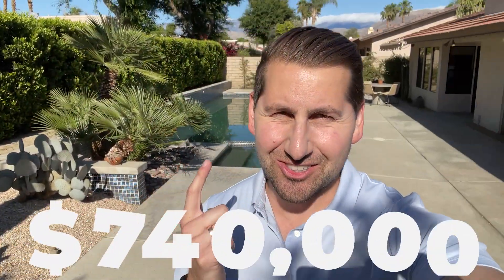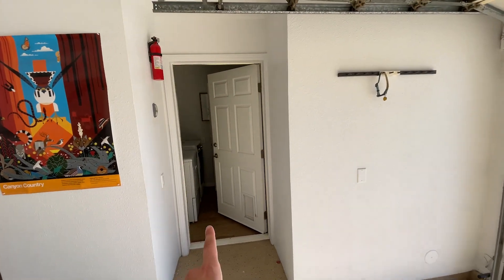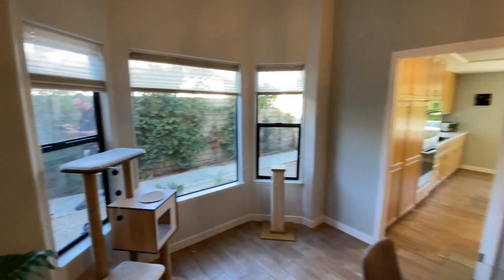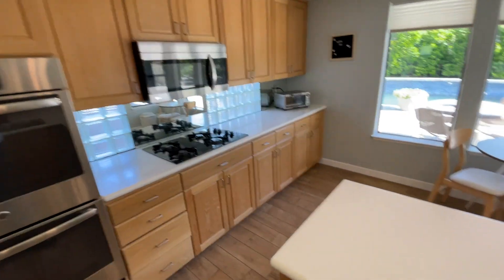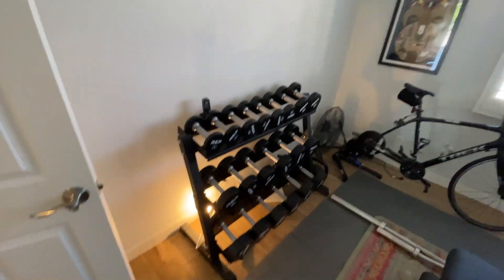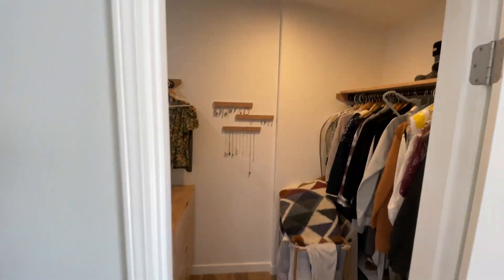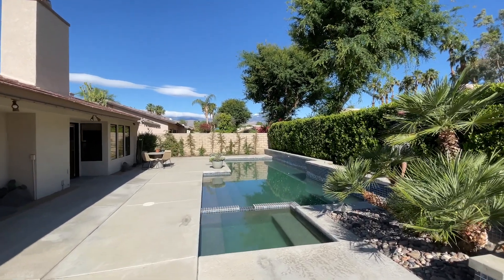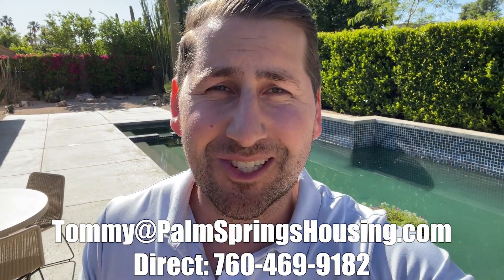What You Can BUY For ONLY $700,000 In Palm Desert CA!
💸 Curious to know what your home is worth?

😎 Search homes for sale in the Palm Springs Area

🔥REALTORS!🔥
Interested in learning how to partner with me at eXp Realty to receive free training and coaching?
🚀 Let’s take your business to the next level—together.

Hello, my name is Tommy Jordan and I live in the Palm Springs area with my family. I help people every day move to this beautiful area that I call home. If you are looking to buy or sell in the Palm Springs area I would love to help you! I help people who are relocating, buying second homes, investment properties, and even first time home buyers.